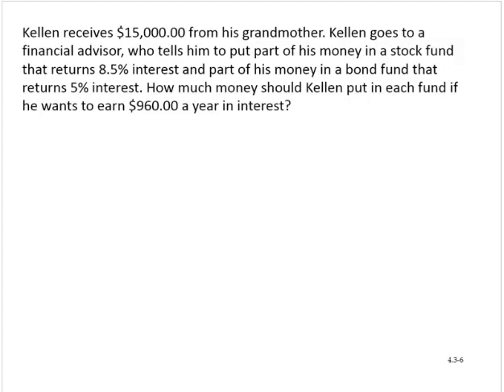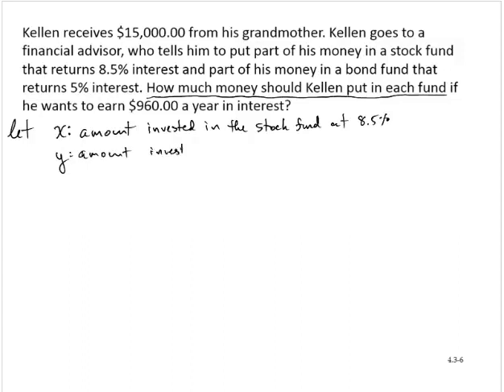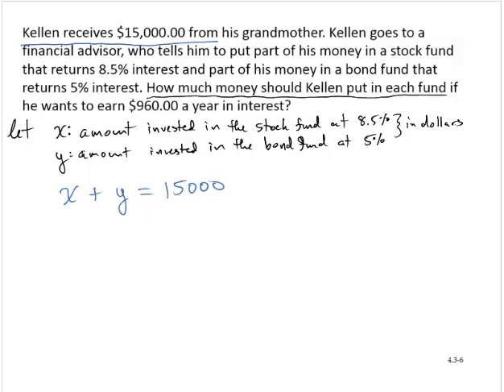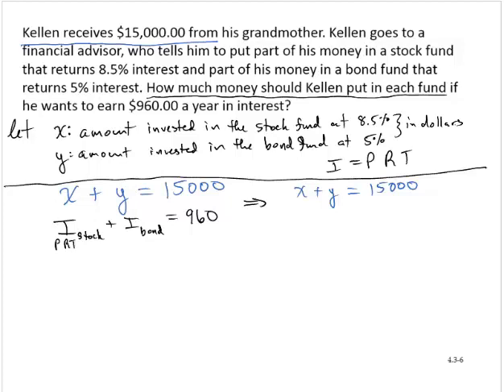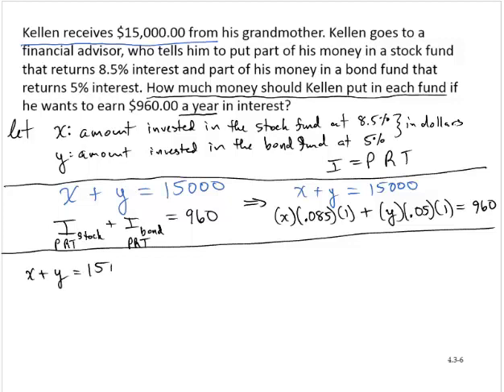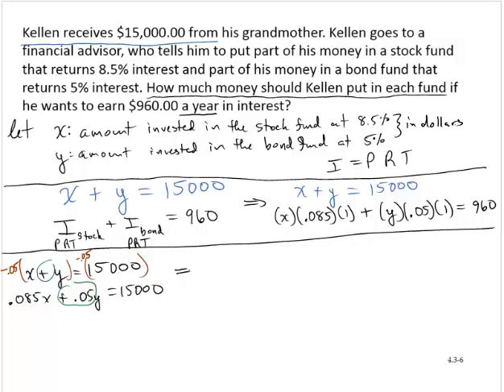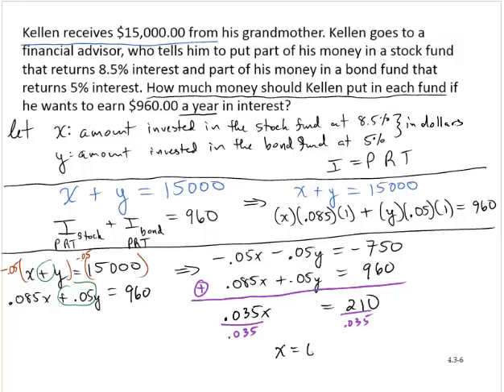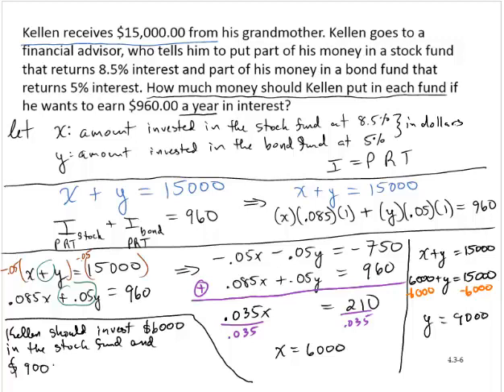BA Clark 4 3 06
Write and solve a system of equations to answer a question involving investments.